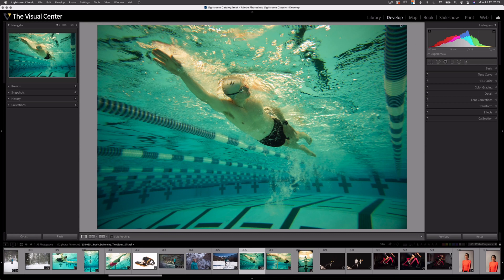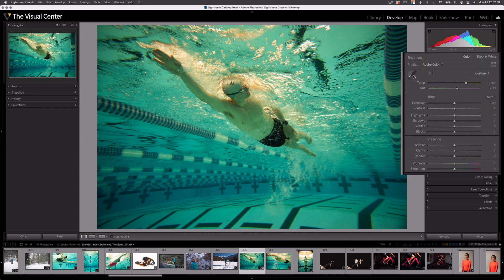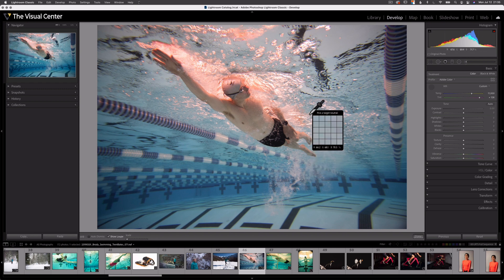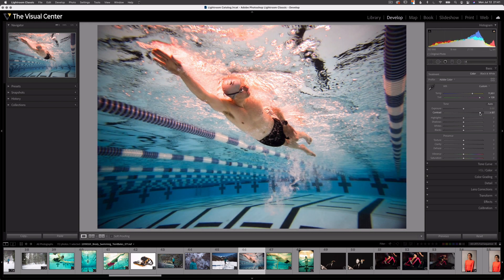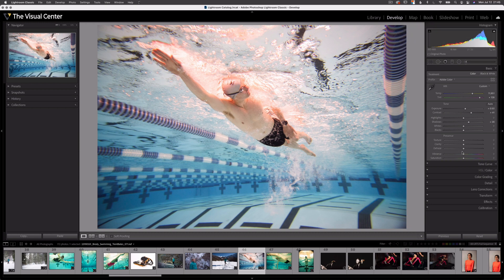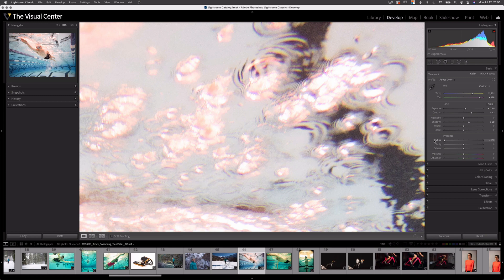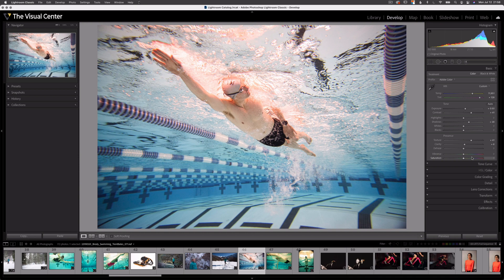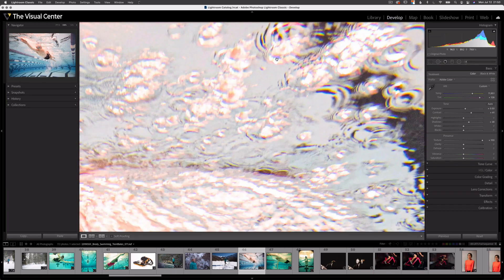How to use the Basic Adjustment Panel in Lightroom Classic| PPT LrC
The Basic Adjustment Panel in Lightroom Classic is a great place to start when editing your images. In this video Trent demonstrates how to use all of the adjustments available in the Basic Adjustment Panel. If you're new to Lightroom Classic this is a great video to start with when learning how to edit your photography.

Keystrokes used:
W - Activate/Deactivate White Balance Selector

0:00 Introduction
0:30 Converting to Black and White
0:55 White Balance Adjustments in Lightroom
1:27 Manual White Balance Adjustments
1:55 The Best White Balance Tool
2:51 White Balance Selector Tips
4:21 Tone Image Adjustments in Lightroom
5:56 Highlights, Shadows. Whites and Blacks
7:46 Texture, Clarity and Dehaze
8:53 Using Clarity to adjust an image
9:18 Dehaze in Lightroom Classic
10:38 Vibrance and saturation in Lightroom Classic
11:39 Recap on the Basic Adjustment panel in Lightroom Classic
12:09 Goodbye
12:33 Not so Basic!